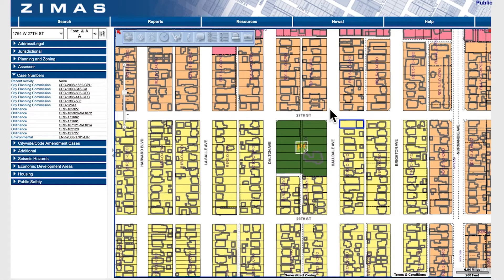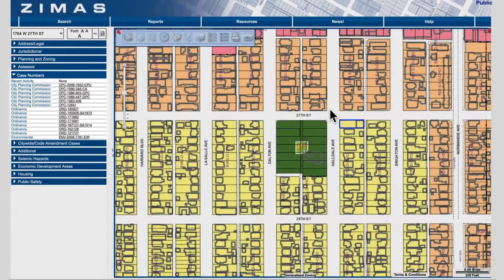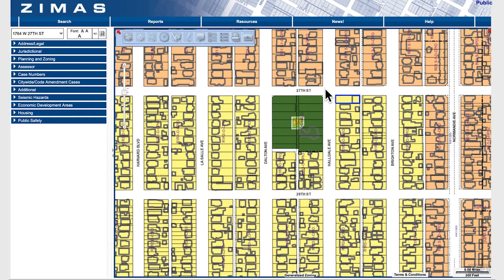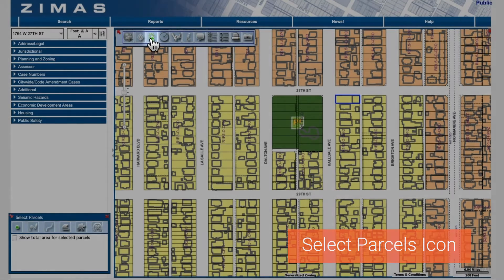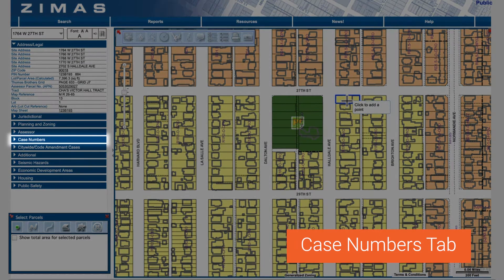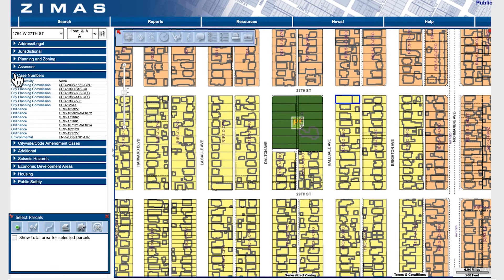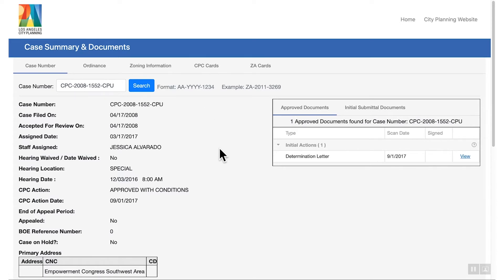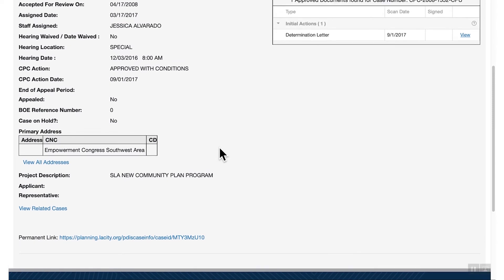How to use ZIMAS: Case Documents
The City of Los Angeles Zoning Information Mapping Access System (ZIMAS), is a web-based mapping application developed by City Planning.

In this video, learn how to use the case numbers tab within ZIMAS to get a quick glance of all applicable case numbers for a given parcel.

to look up property-specific information, including a parcel’s land use, zoning designation, applicable plans, and planning and building permit history.